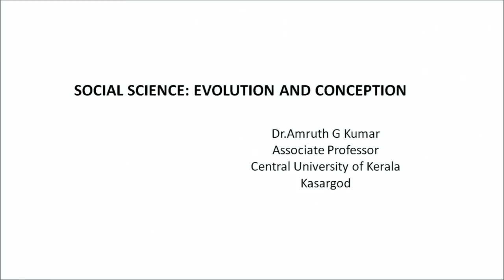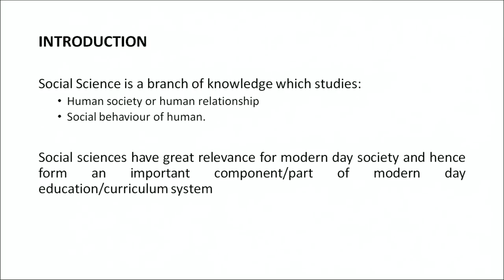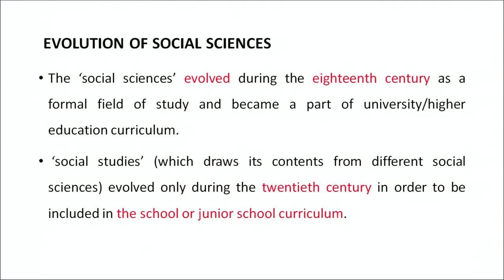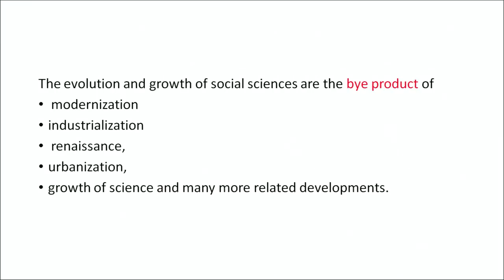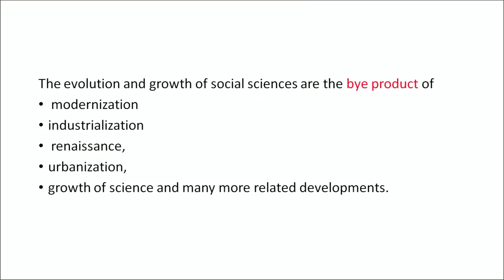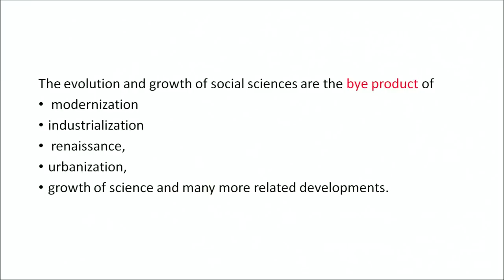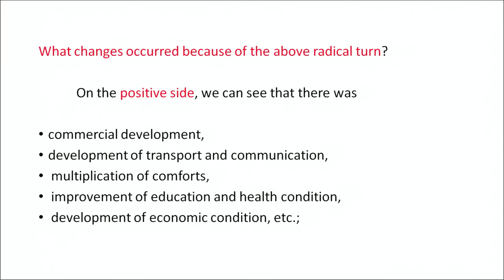509 Social science evolution and conception